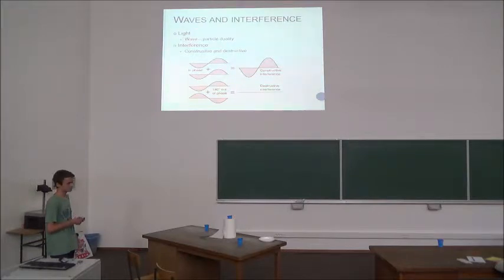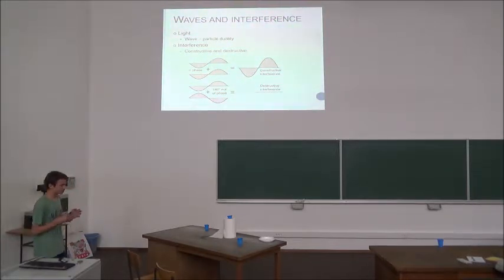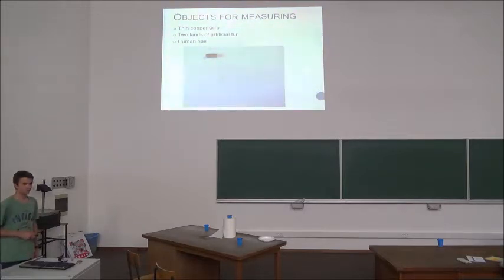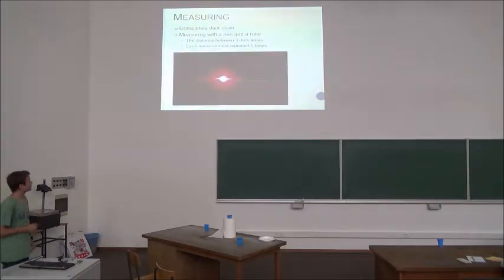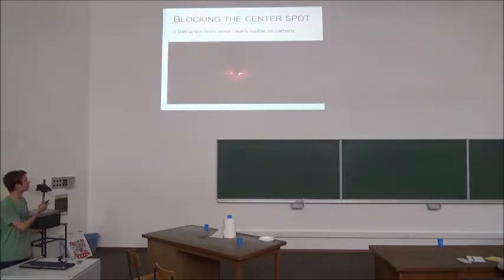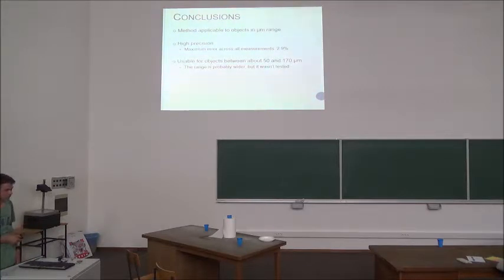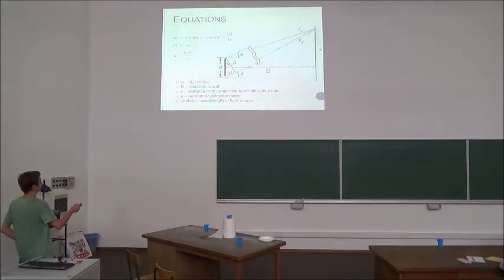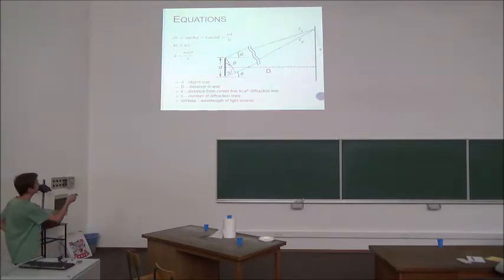Laser pointer - Croatian young naturalists' tournament - third round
Presentations of third problems at Croatian young naturalists' tournament 2018
Reporter Grgur Premec
Opponent Marko Šarić
Reviewer Elena Lukačević